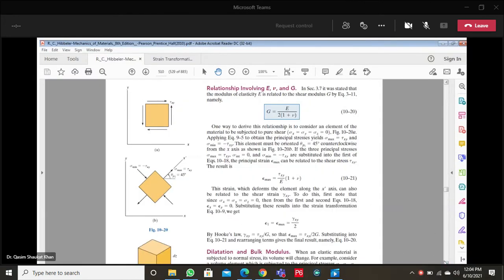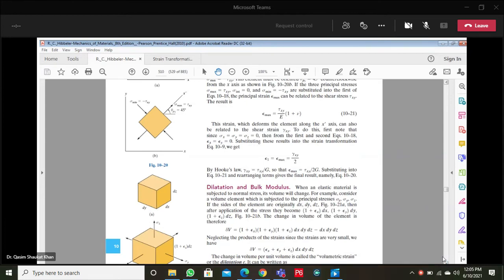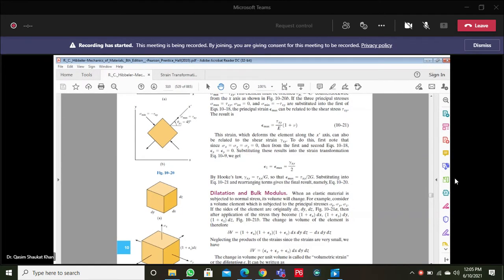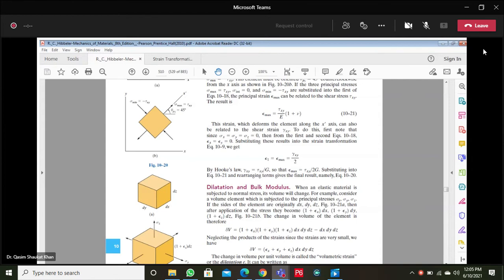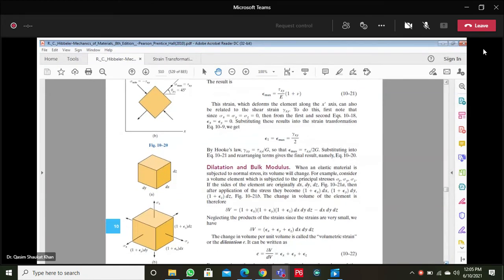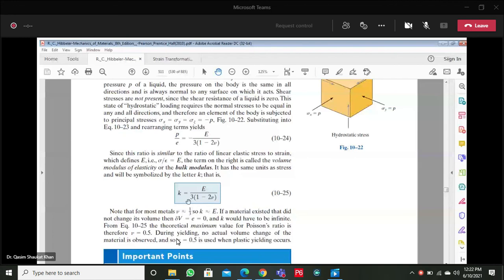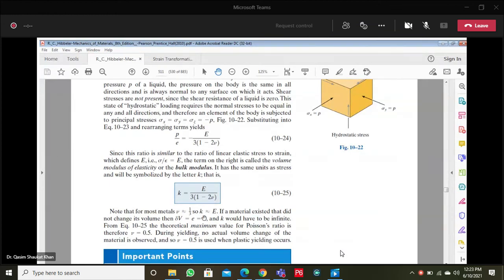Structural Mechanics || Lecture -18 || 2nd Part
.For any pdf notes,lectures,slides, lab manuals and recorded lectures just comment in  comment section or contact through provided links in channel description.